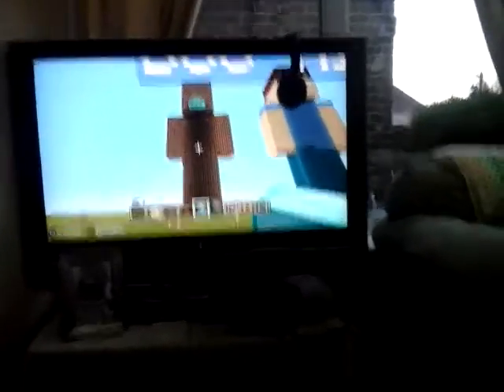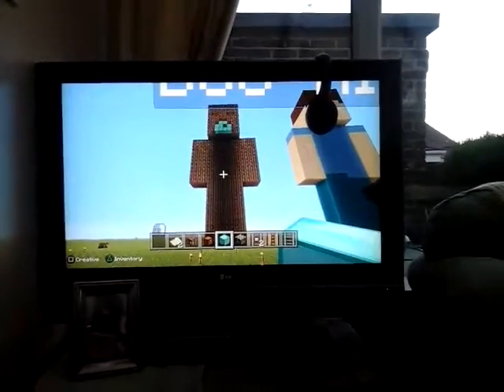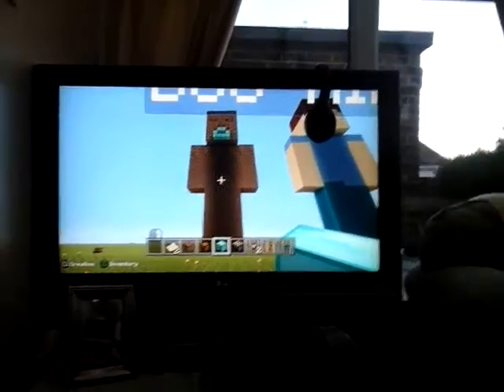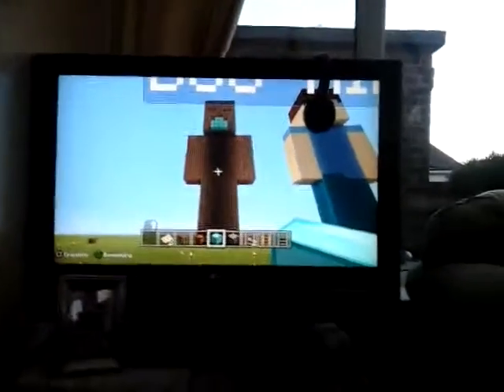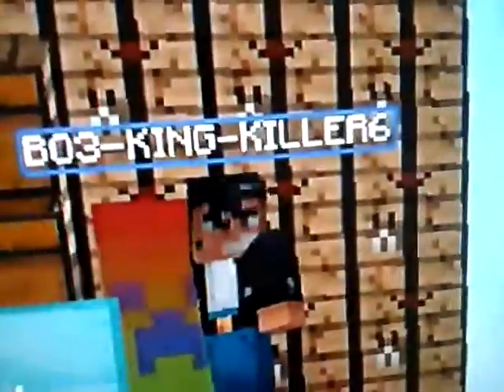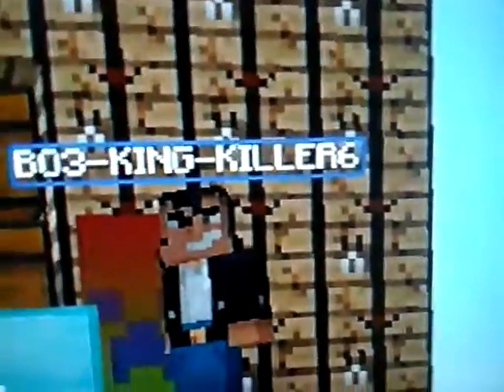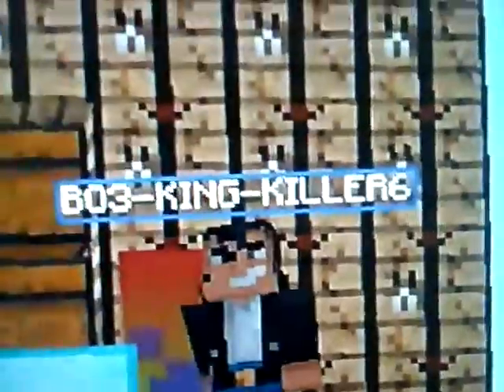crafty man statue with more